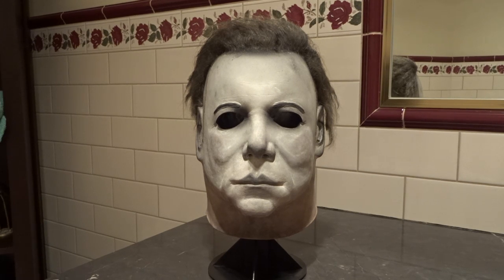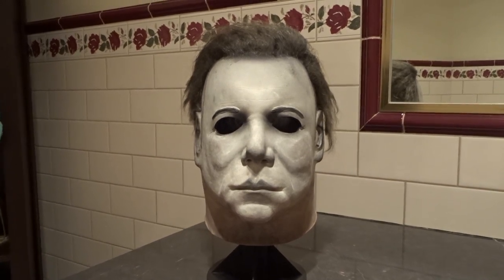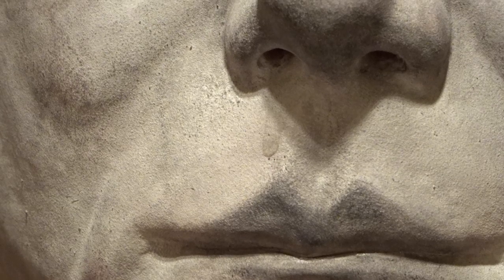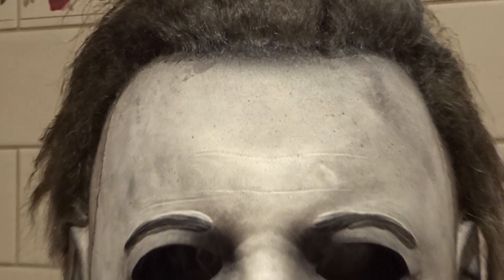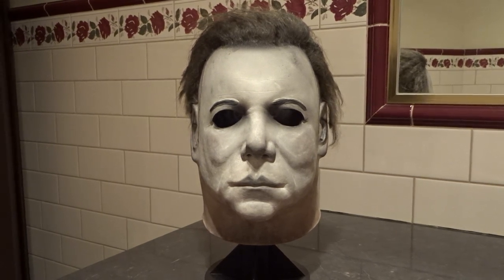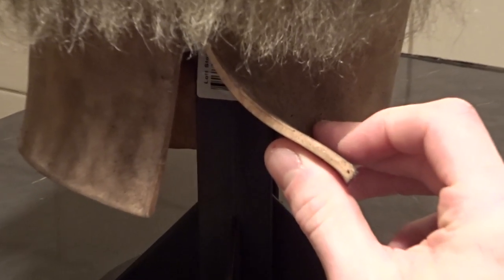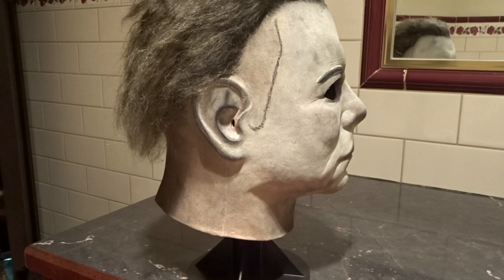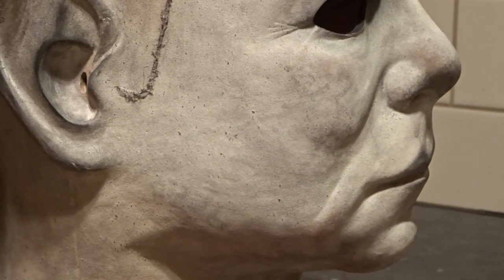Horror Collection Corner - Silent Rage 2.0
Here's a quick video of my new Michael Myers mask, the Silent Rage 2.0.